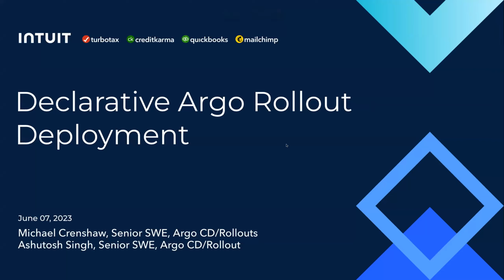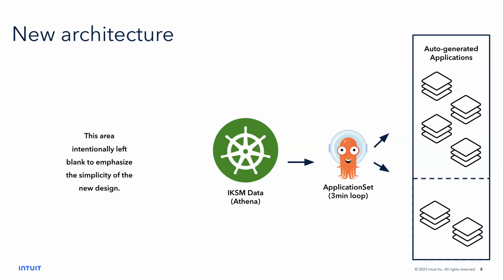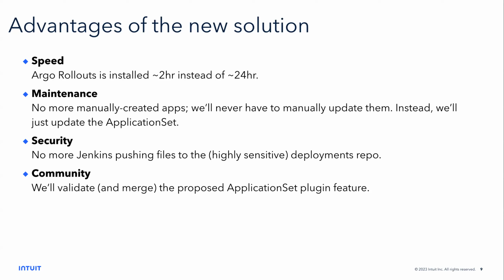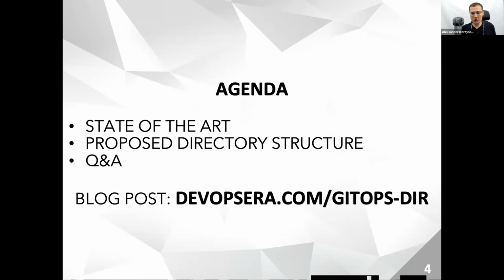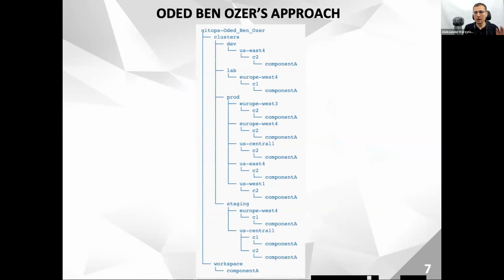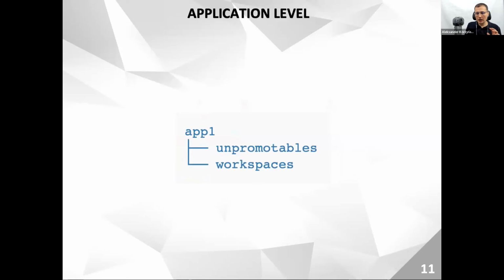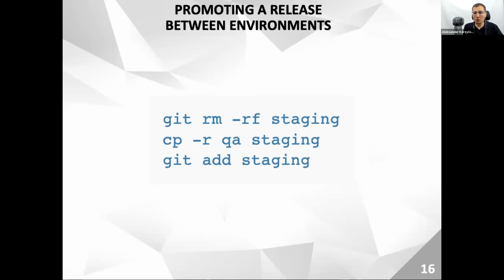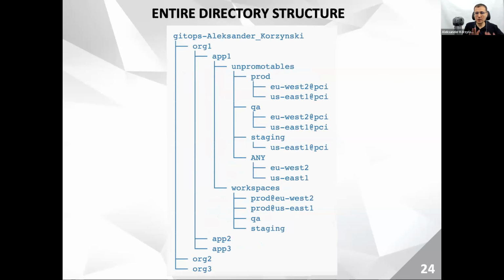Argo CD and Rollouts Community Meeting Jun 2023